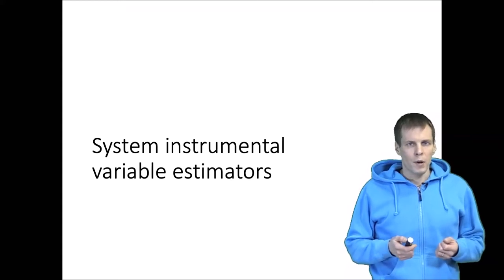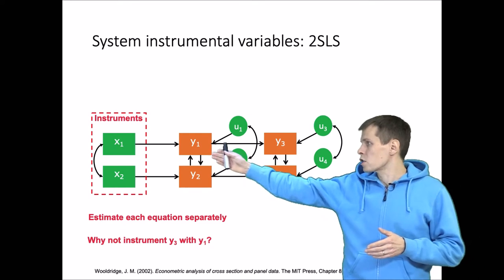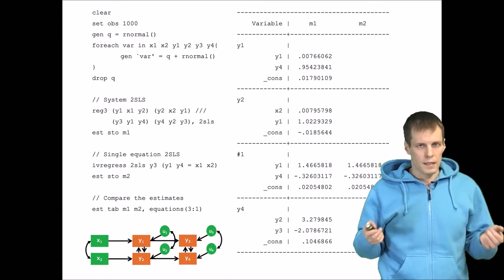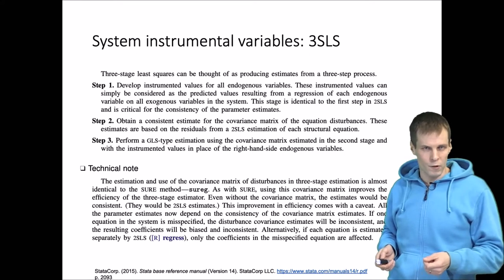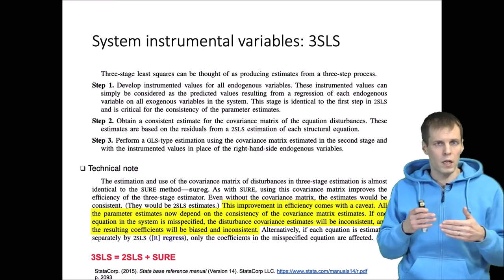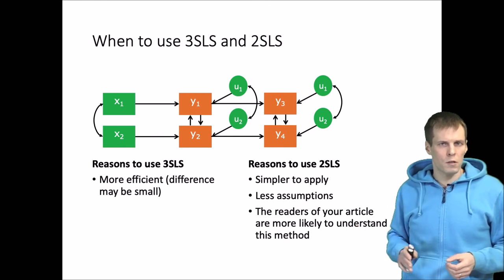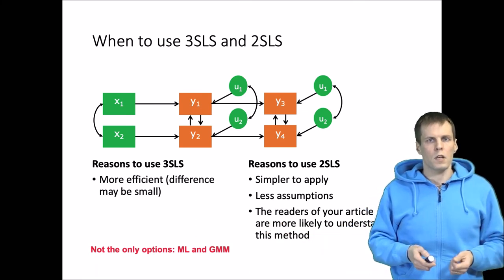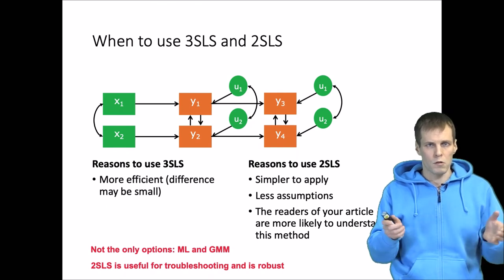System instrumental variable estimators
In this video, Two-Stage Least Squares (2SLS), a commonly used system instrumental variable estimator, is introduced. Also, Three-Stage Least Squares (3SLS) is contrasted to 2SLS and other instrumental variable estimators.